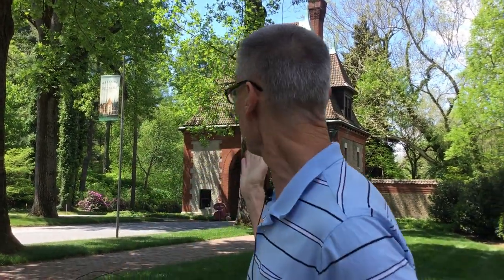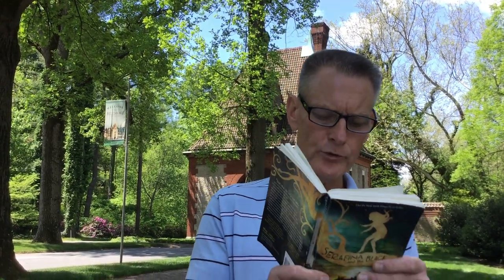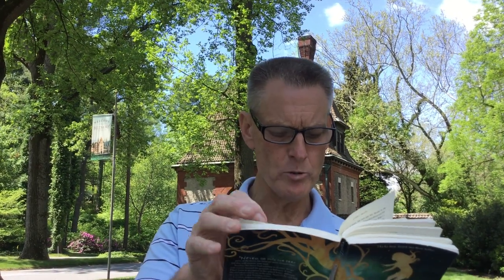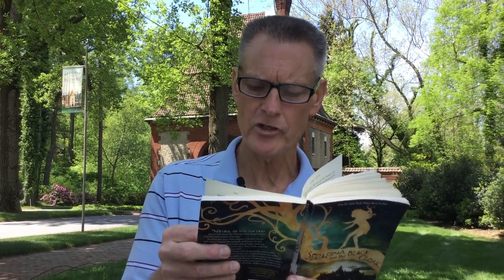Serafina and the Black Cloak, chap 16 part 1, Mr. Fowler